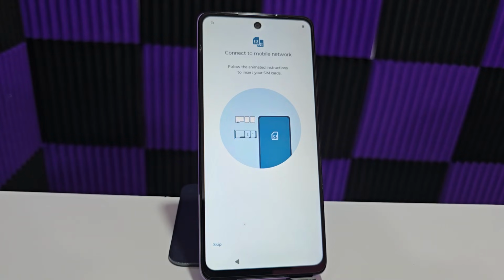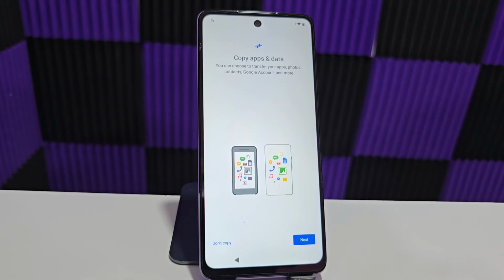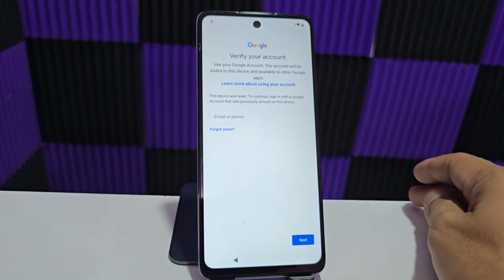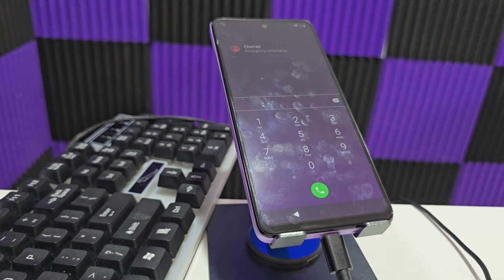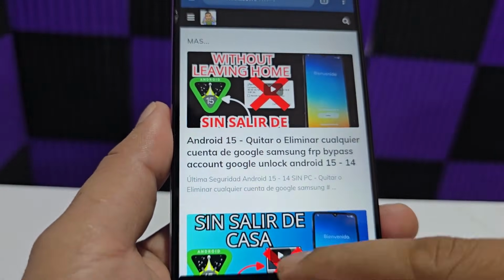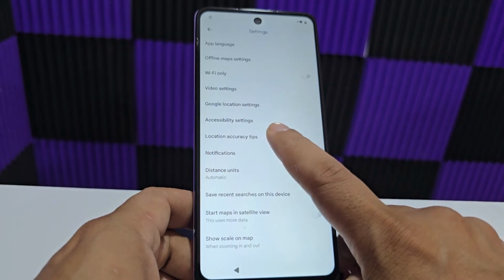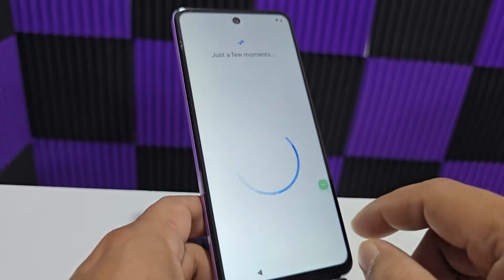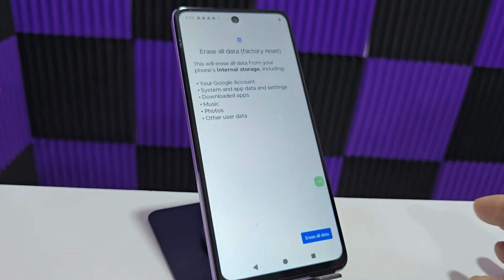NEW METHOD WITHOUT PC Motorola Frp Bypass, Account Google Unlock, Remove (ANDROID 16-15-14)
In this video tutorial, we'll recover this cell phone, remove or delete any Google account, Motorola FRP bypass account, Google unlock without a PC, recovering it even if it has a forgotten pattern or password or an Android screen lock, without needing to use a PC.

4WITHOUT PC ANDROID 16-15-14 MOTOROLA